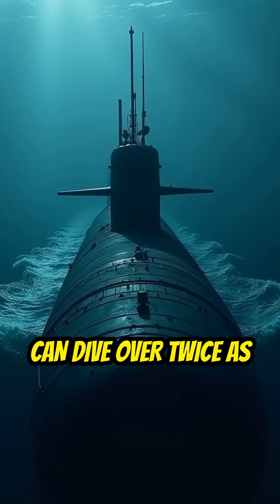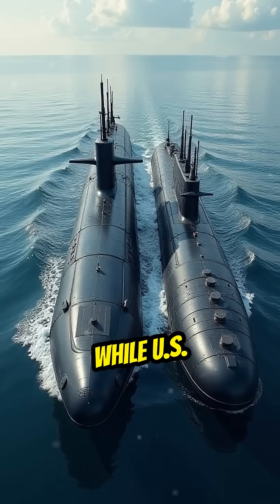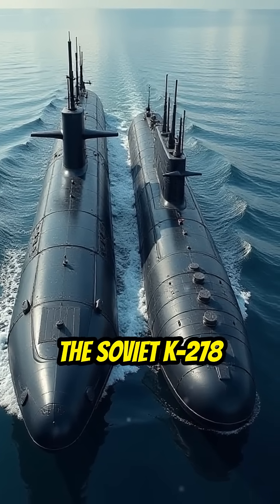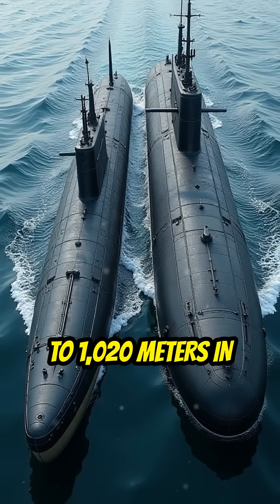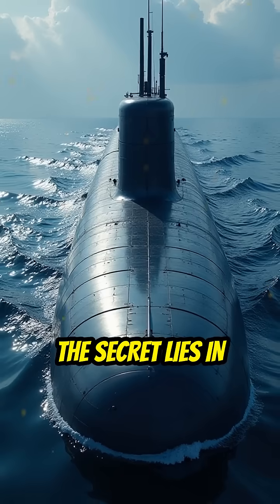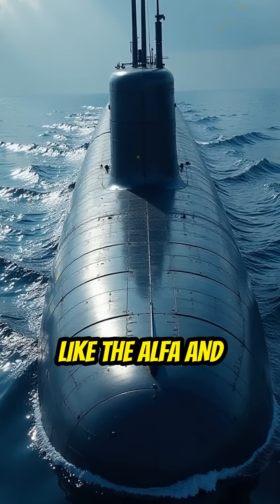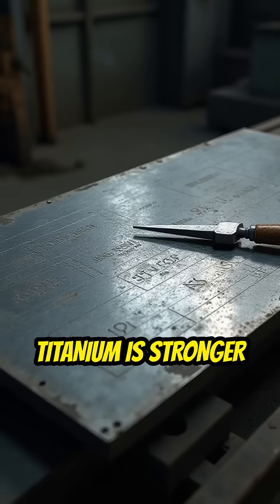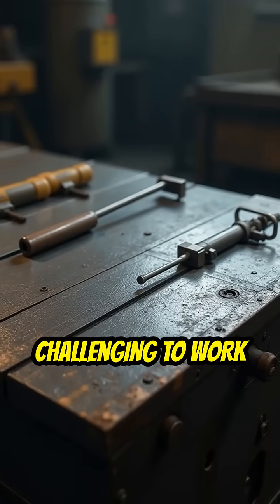Why America’s Submarines Can’t Go Deeper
Explore why Russian submarines can dive deeper than American ones and how construction materials and strategic priorities influence their capabilities.